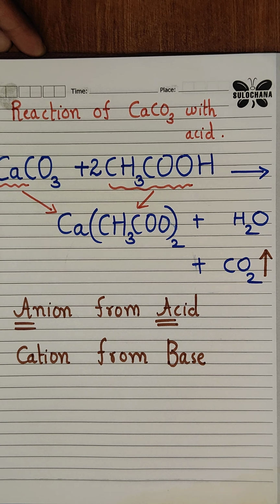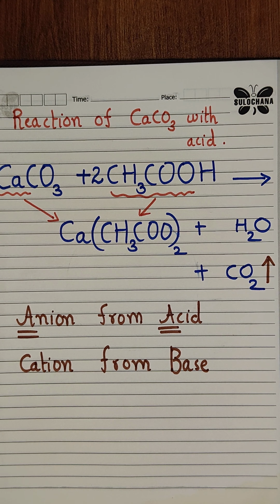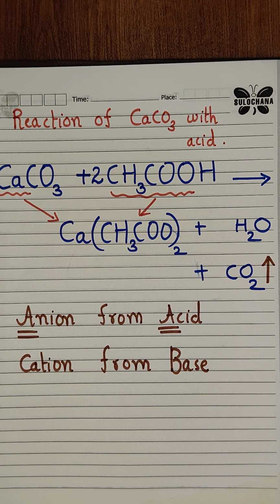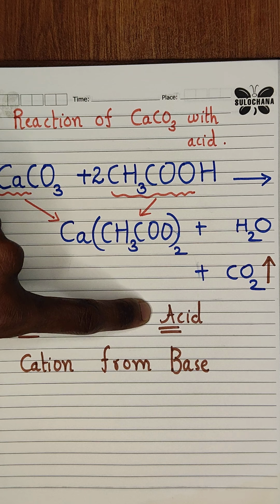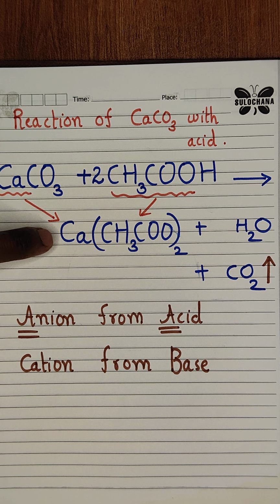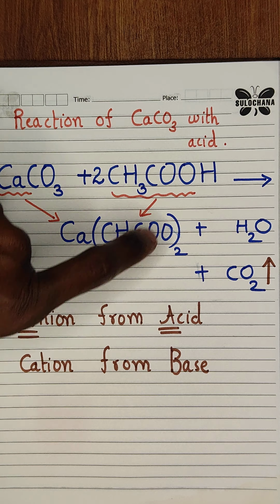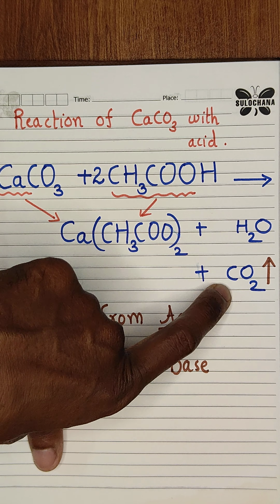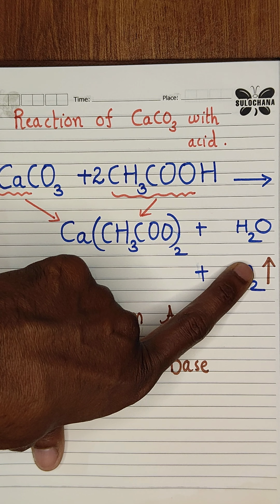REACTION BETWEEN EGG SHELL AND VINEGAR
REACTION BETWEEN CARBONATE AND AN ACID